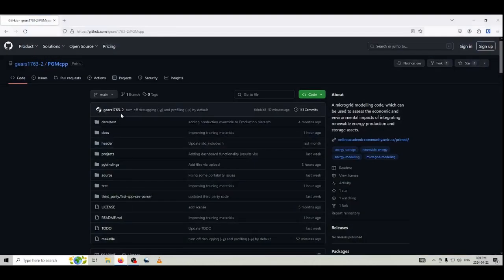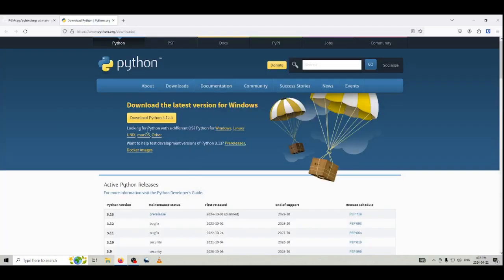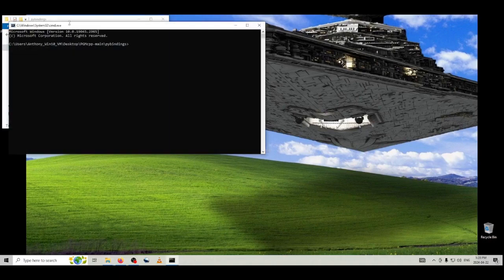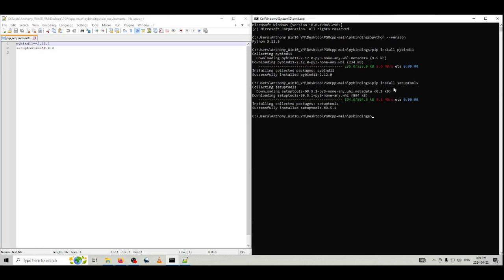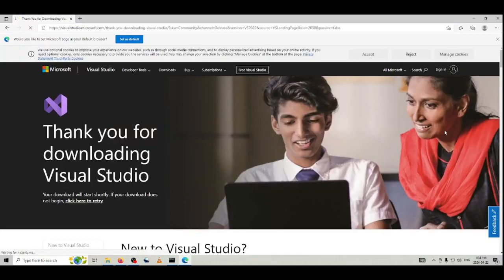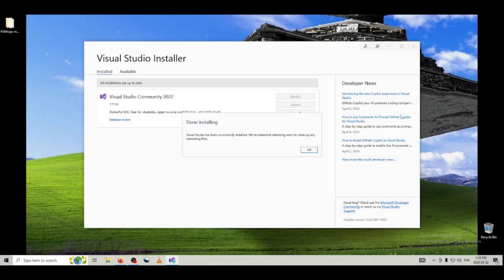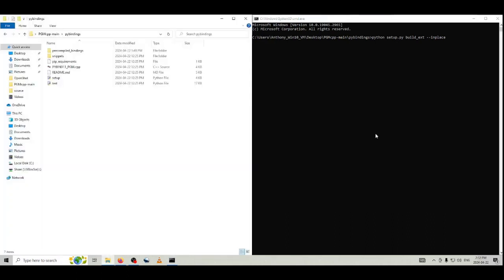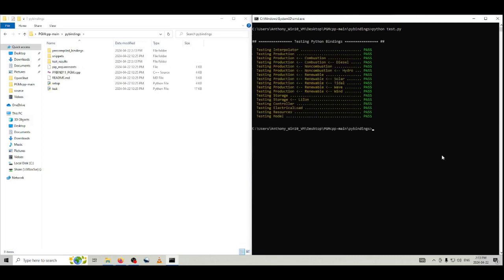3 - Building Python Bindings for PGMcpp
PGMcpp : PRIMED Grid Modelling (in C++)

In this video, I go over how to get set up for, and then actually build, Python bindings for PGMcpp.